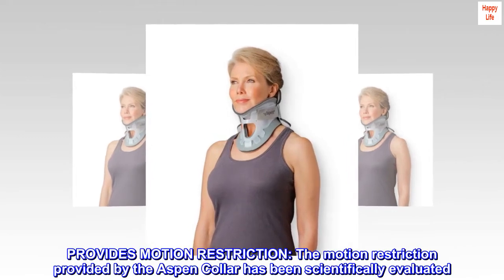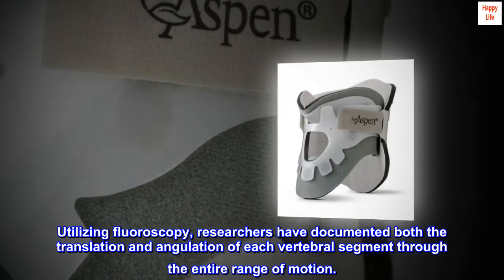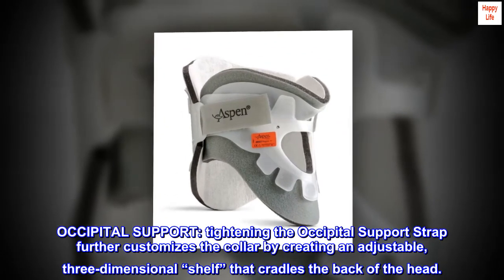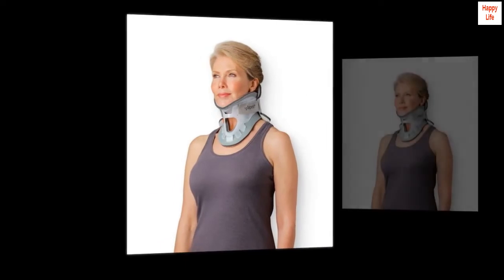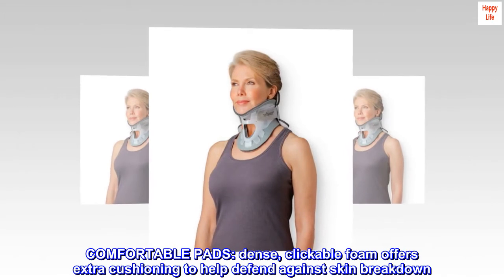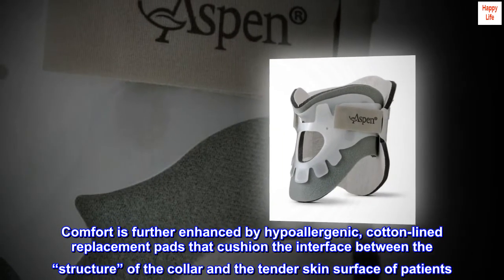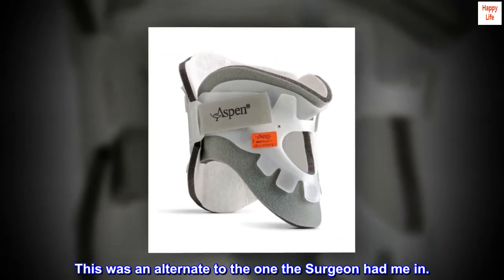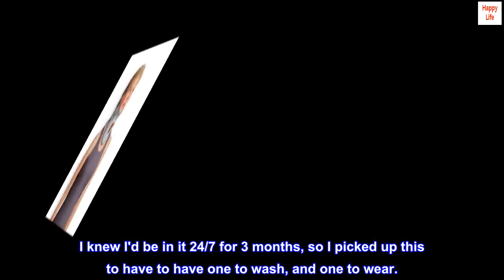Aspen Medical Products Cervical Collar, Neck Brace for Optimal Support & Comfort, Regular Size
PROVIDES MOTION RESTRICTION: The motion restriction provided by the Aspen Collar has been scientifically evaluated. Utilizing fluoroscopy, researchers have documented both the translation and angulation of each vertebral segment through the entire range of motion.
CUSTOM SUPPORT: Aspen’s unique Cushion Flex TabS allow the collar to conform to each patient as it is tightened for a custom fit.
OCCIPITAL SUPPORT: tightening the Occipital Support Strap further customizes the collar by creating an adjustable, three-dimensional “shelf” that cradles the back of the head.
SKIN CARE: designed to help minimize skin breakdown while providing motion restriction. The structural elements of the collar have been designed to spread support across broad contact surfaces thereby minimizing hot-spots that can cause decubitus ulcers.
COMFORTABLE PADS: dense, clickable foam offers extra cushioning to help defend against skin breakdown. Comfort is further enhanced by hypoallergenic, cotton-lined replacement pads that cushion the interface between the “structure” of the collar and the tender skin surface of patients. This attention to comfort helps promote improved patient compliance.

This was an alternate to the one the Surgeon had me in.
This is the same one I left the hospital wearing, after my neck fusion. I knew I'd be in it 24/7 for 3 months, so I picked up this to have to have one to wash, and one to wear.